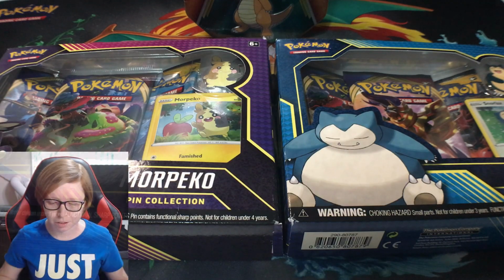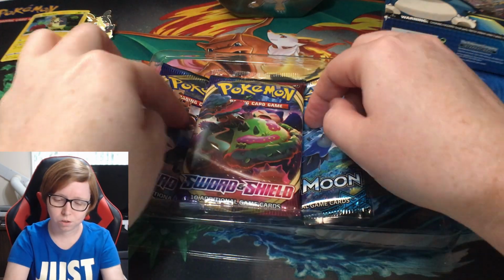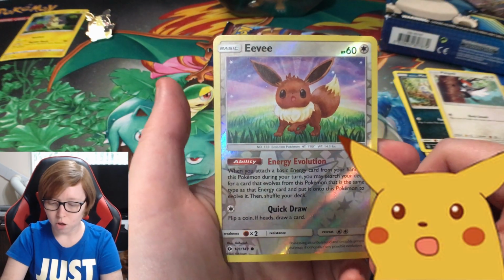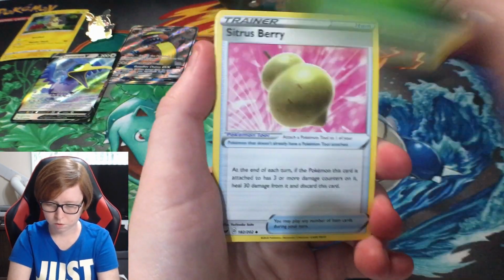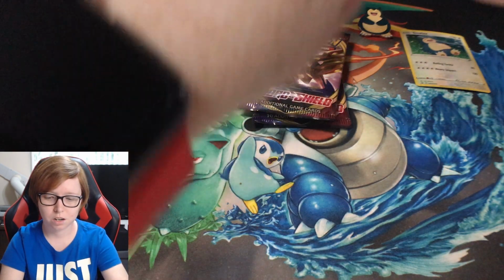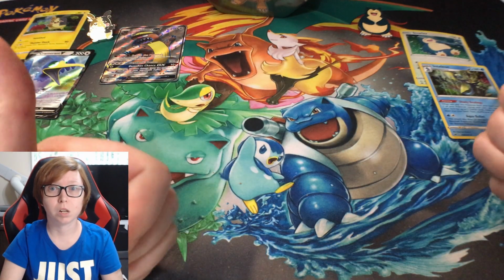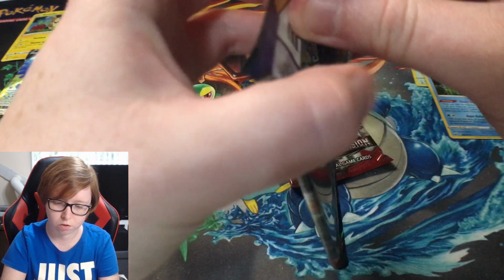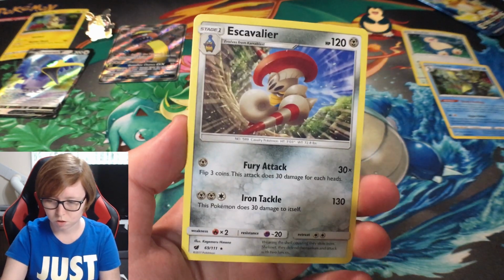Snorlax and Morpeko Pins Collections! | Pokemon Sword & Shield | Dak0tah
Opening these amazing Snorlax & Morpeko Pins and they are shiny! Also opening a Dragonite Tin I found!

Epic Creator Code:
Dak0tah